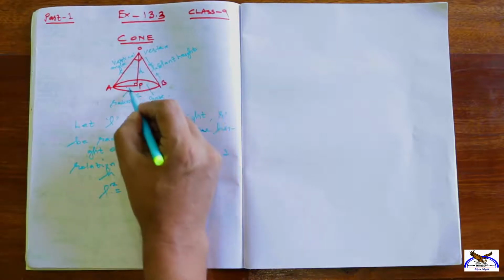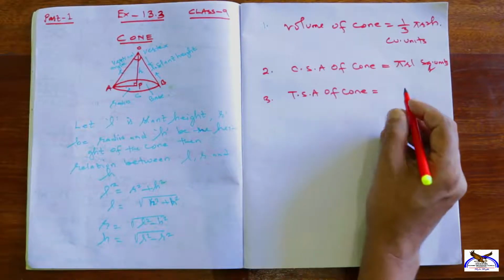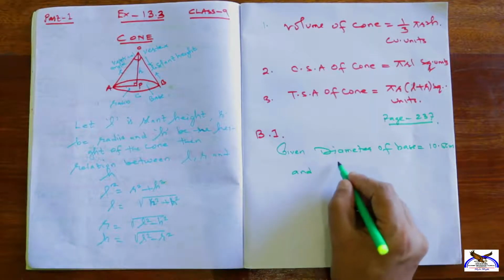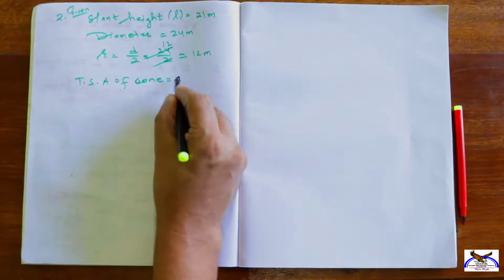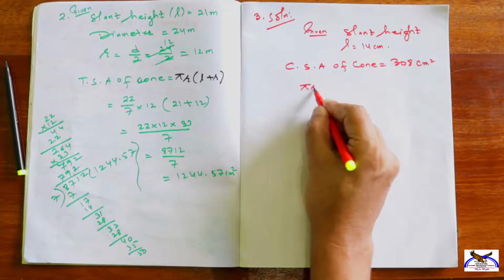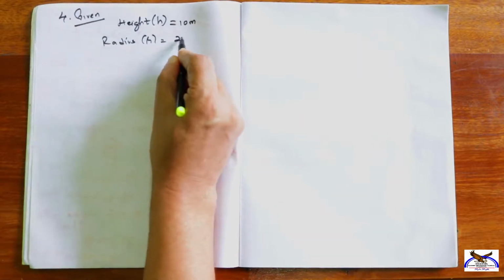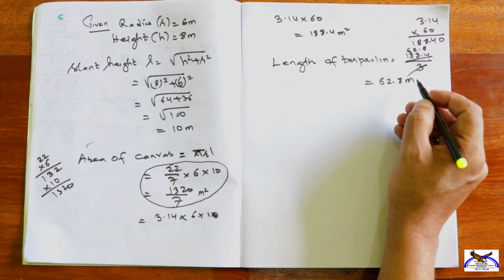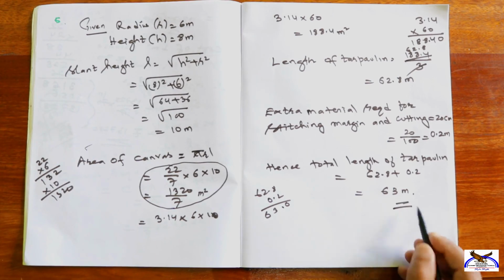Class 9 - Mathematics | Chapter 13 (Part 1) | 2020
This video is produced primarily for the students of Immanuel Higher Secondary School, Zunheboto. Any reproduction or illegal distribution of the content in any form will result in action as per relevant provisions of the law against the person or group concerned.

VIDEO LESSON
Class: 10 (Ten)
Subject: Mathematics
Chapter: 13
Part: 1
Teacher: Sanjeev Assumi